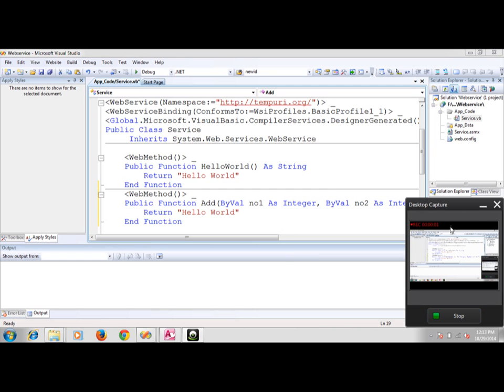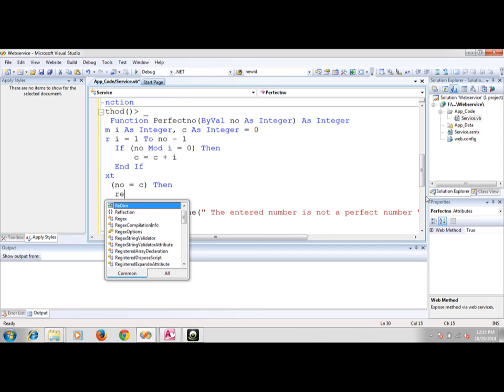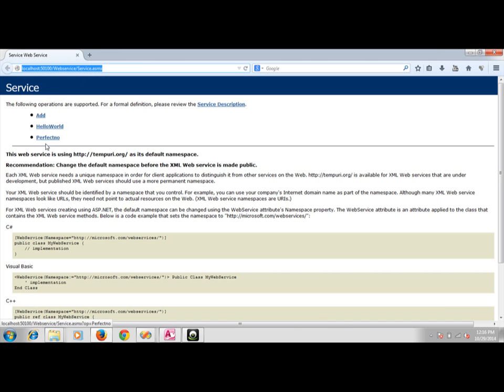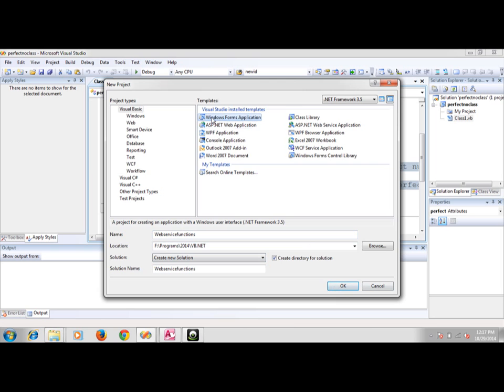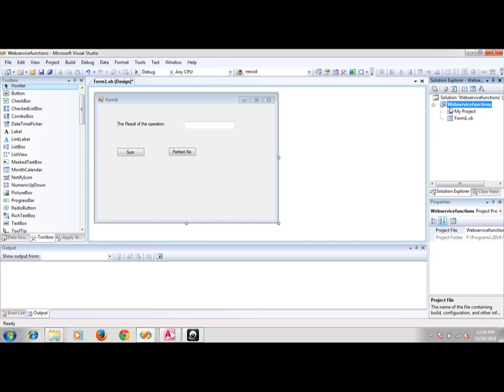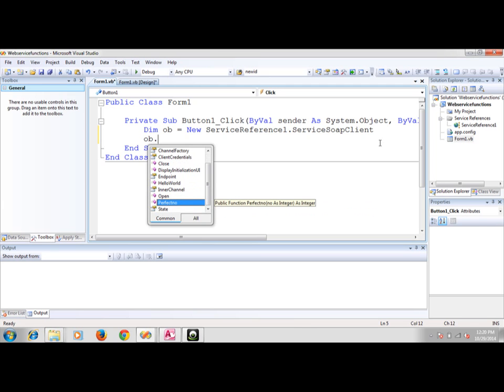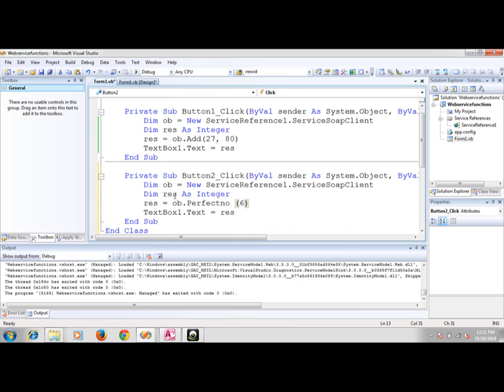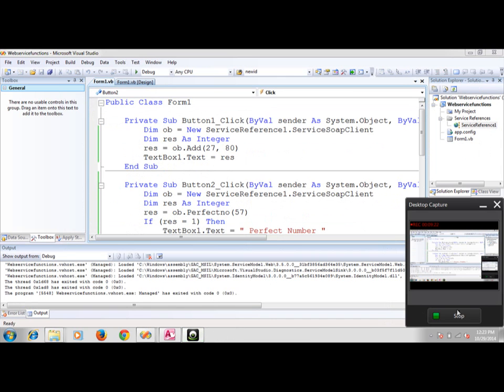Webservice Part 2